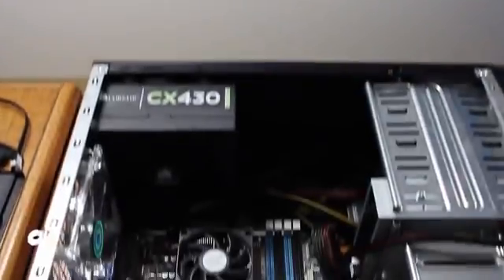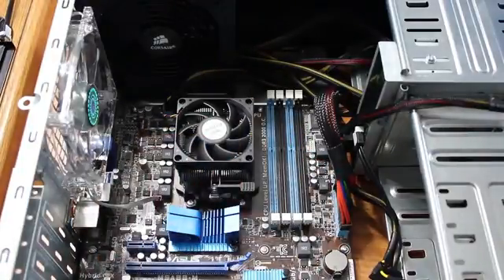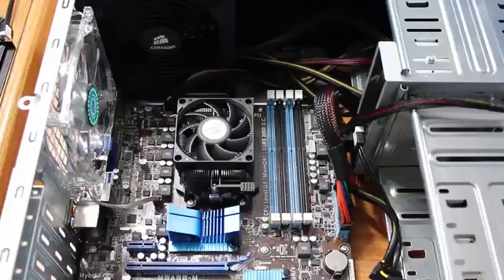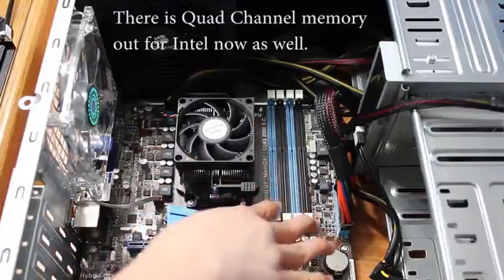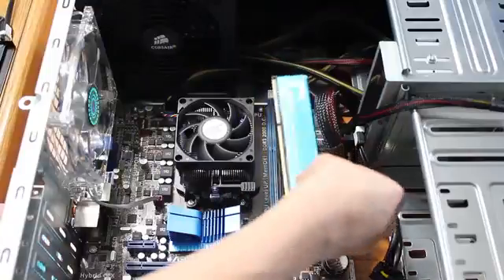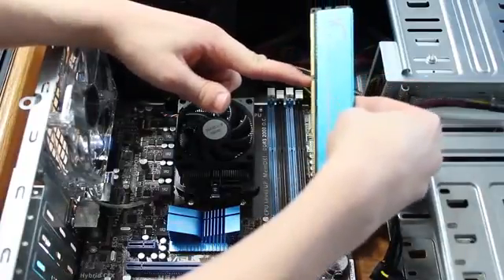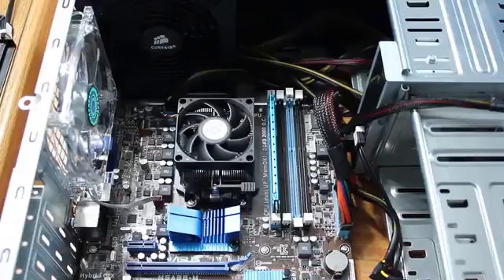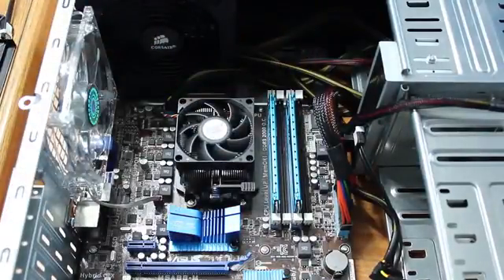How to Install Your Computer's RAM (Part 6)375